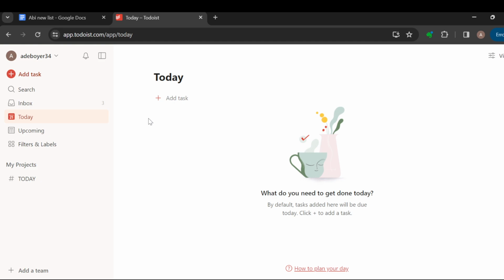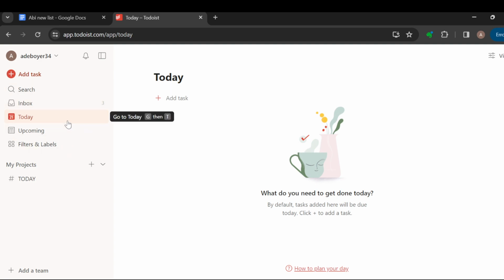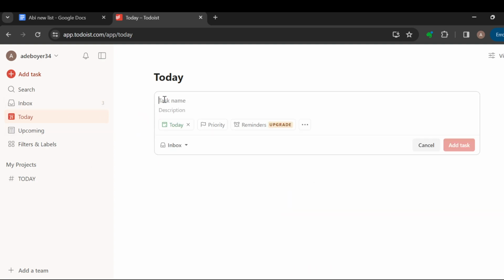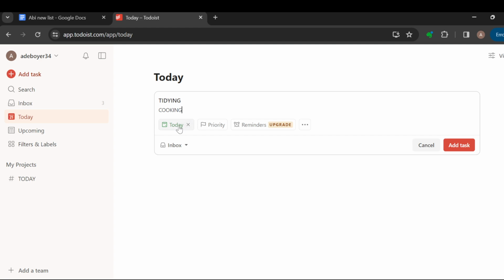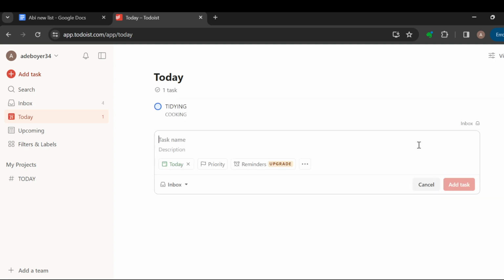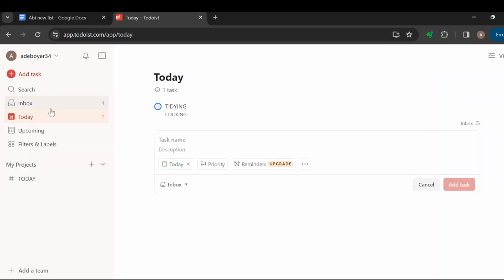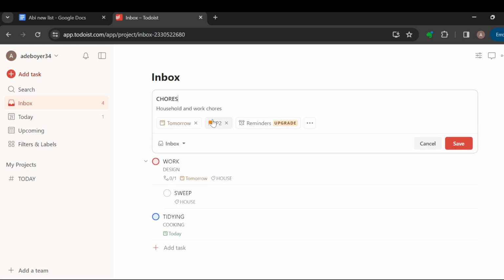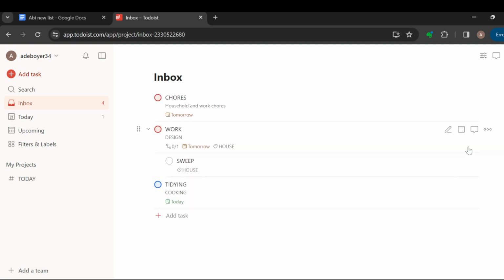How To Add Or Change Priority Level In Todoist (Quick Tutorial)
Today we talk about How To Add Or Change Priority Level In Todoist, so stay until the end of the video to see the full explanation.